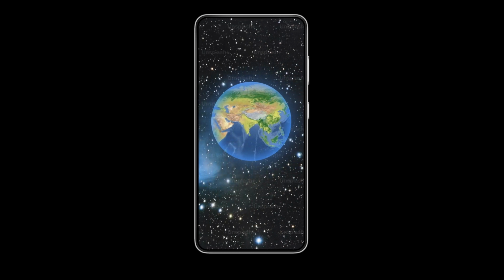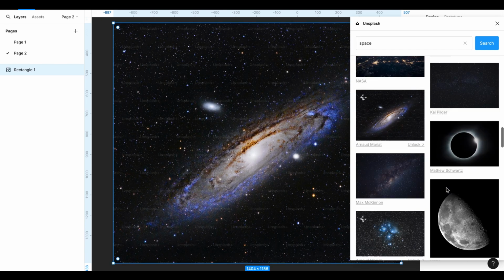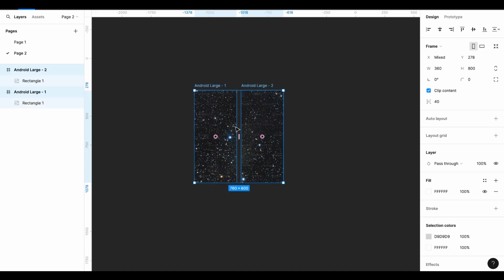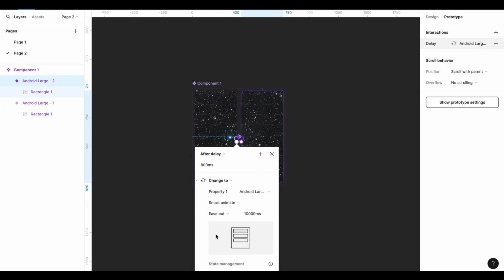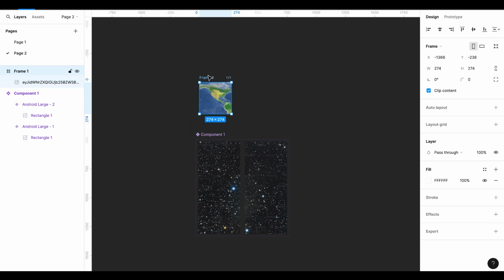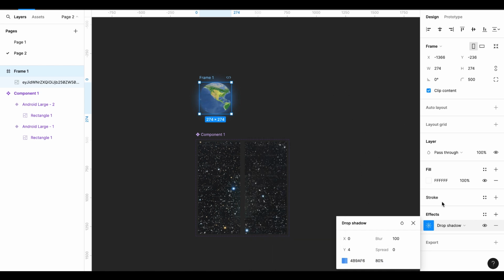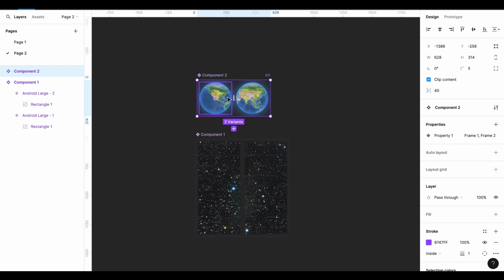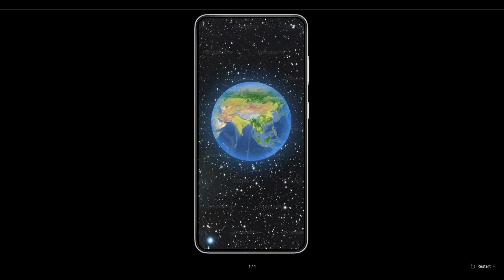3d Animation of Earth in Space | Figma Animation Tutorial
3d Animation of Earth in Space | Figma Tutorial

In this video, I have explained how to do 3D animation of earth in space in figma. I hope you will like it.

ui design,
figma for beginners,
figma design,
Figma prototype,
Figma tutorial,
figma design,
figma basics,
Figma Component,